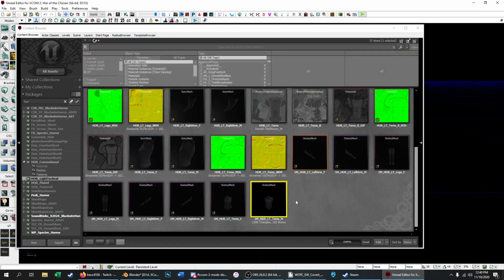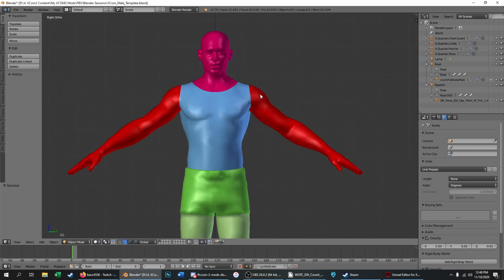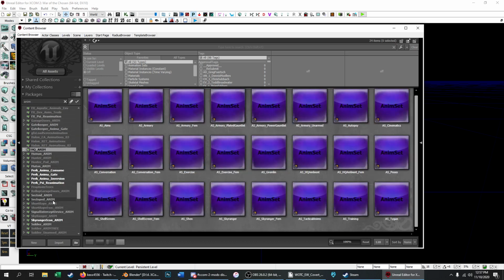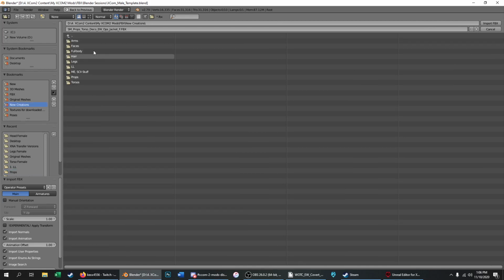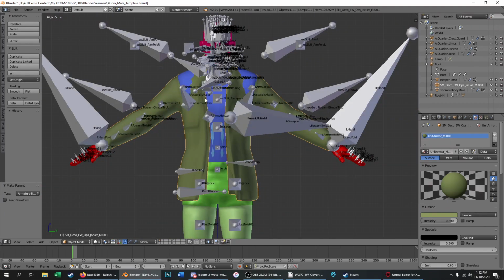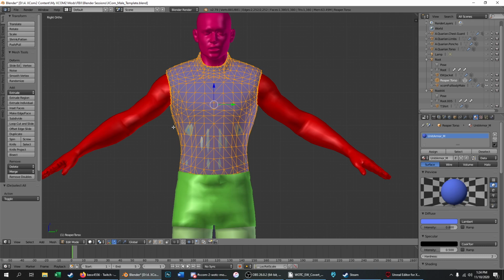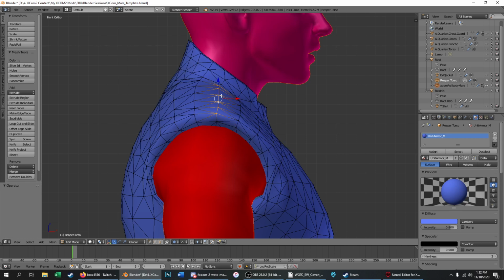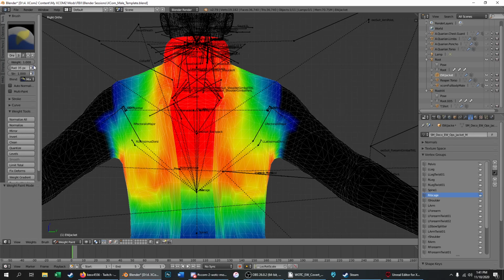XCOM 2: WOTC Modding Tutorial - Beginner Guide Part 1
In helping out a friend, we cover through several basics, including how to import/export assets from the editor as well as Blender, how to navigate through Blender's many tools, how to alter a mesh to our taste, setting up the mod config files, and getting the item working into the game!